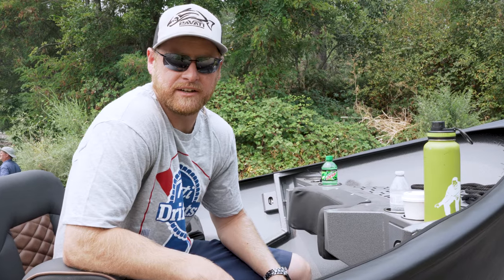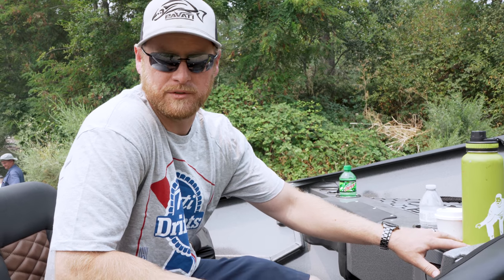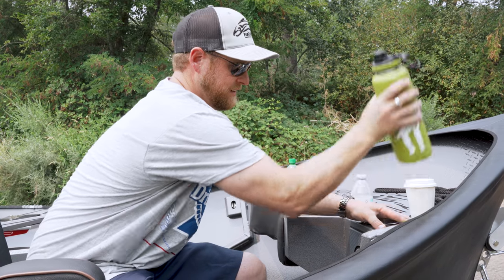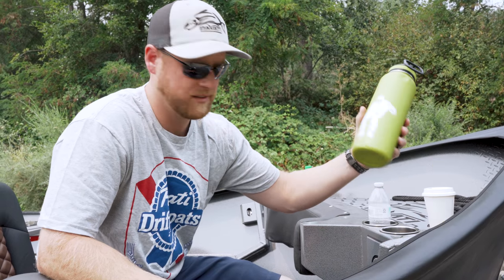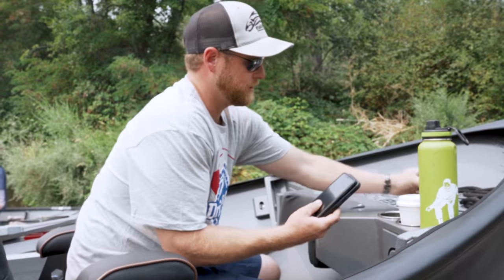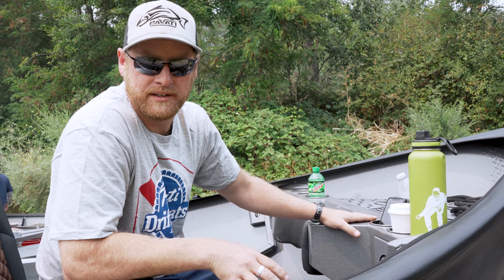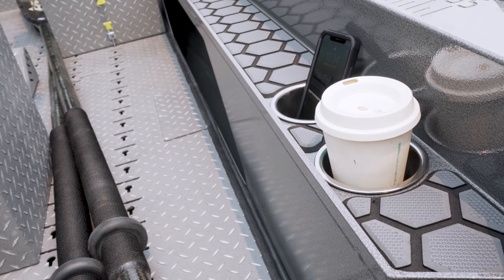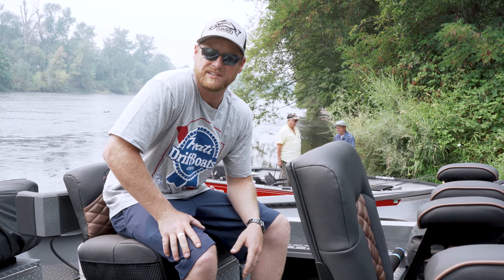Pavati Marine Features: Cupholders